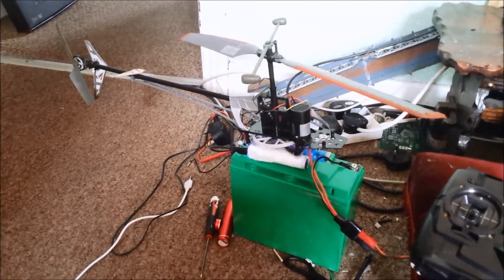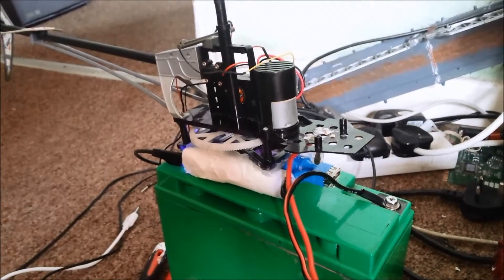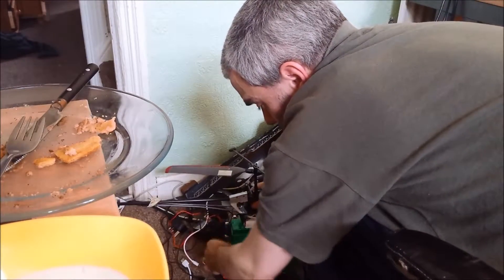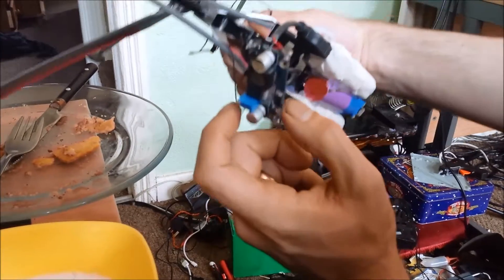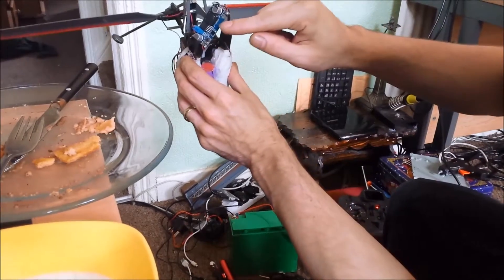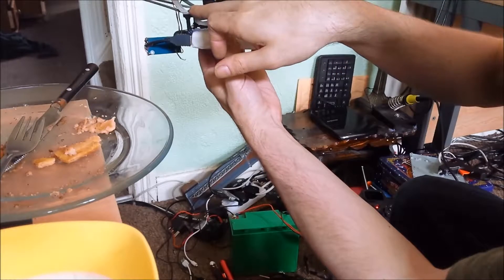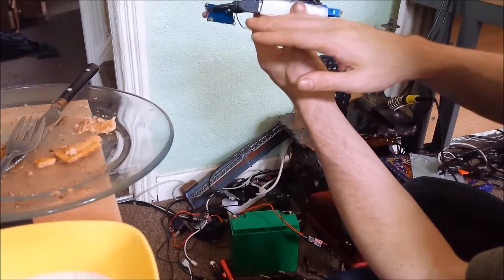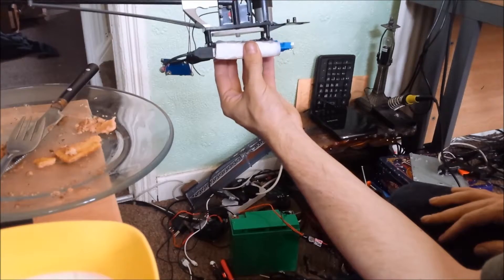R/C 'Power Bank' Helicopter Experiment - Part 2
Having attached the 'Power Banks' to the under carriage of the chopper, I have hooked them up to a step up board and have managed to get the rotors going.

It didn't take long however to notice that even though the step-up board has boosted the power banks output from 5.2v 1amp to 10.2v 2amp. Its still not enough amperage to feed the controller and get it off the ground.

In part 3 I will replace this low power 2amp step-up board with a 4amp step-up board and will try again :-) If one board doesn't do it then I will add two of them, one on each battery bank powering the controller instead.

Its hard to calculate the math on the total gained flight time at this stage due to varying factors like battery discharge rates and loss of efficiencies through the step-up board and components, but sometimes its just fun to experiment and learn along the way :-)

Hope you liked the vid and you forgive me for my lazy English and editing. Cheers Paul